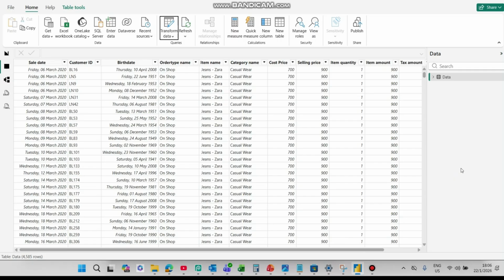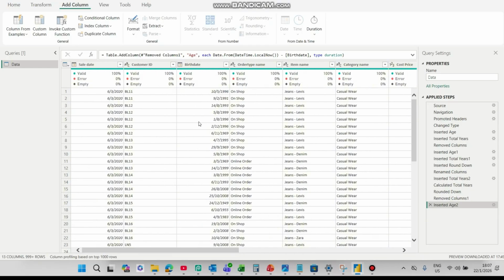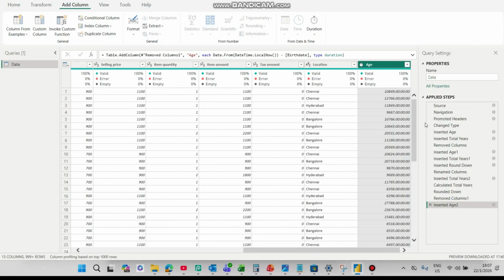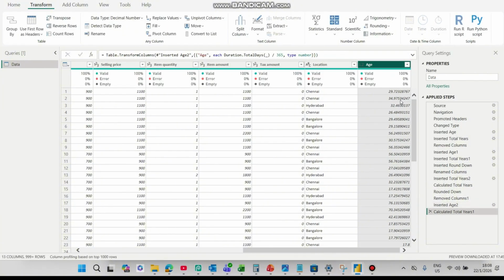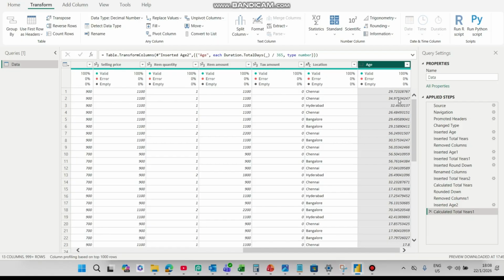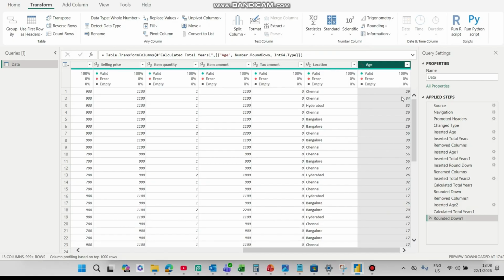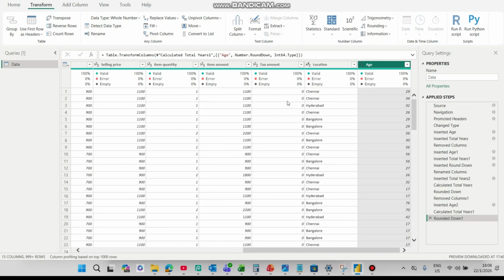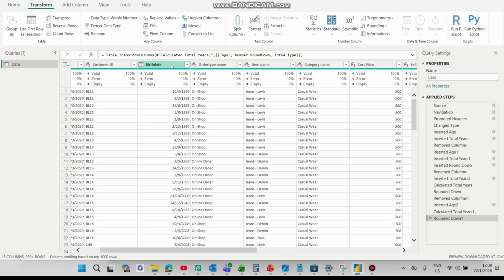How to Calculate Age from Birth Date in Power BI using Power Query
In this video you learn how to calculate age from a birth date column in Power BI using Power Query.